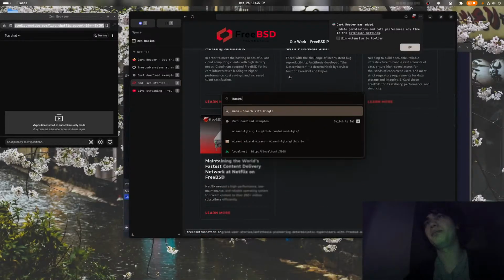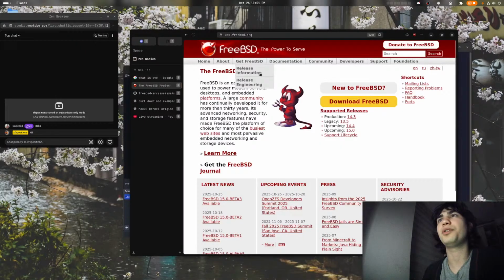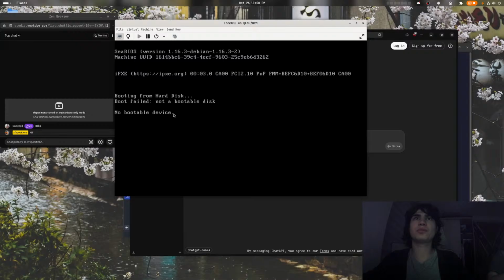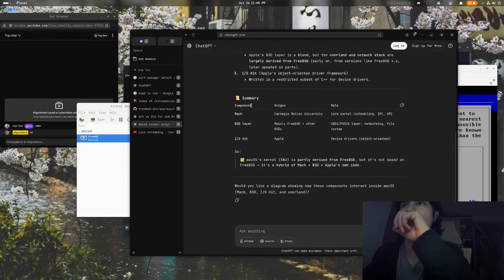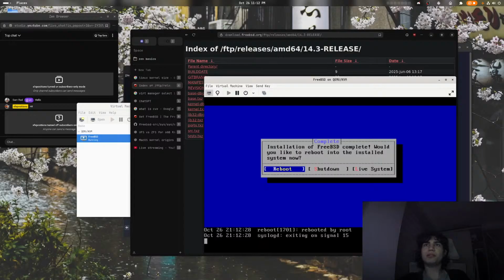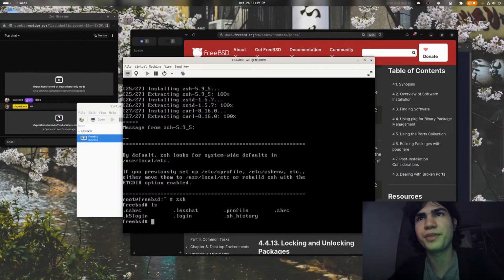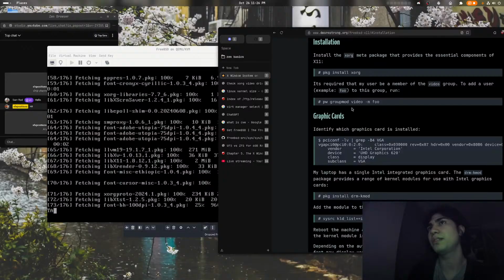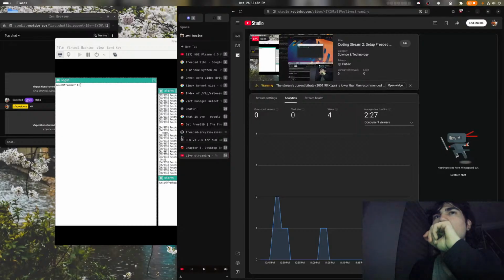Coding Stream 2: Setup Freebsd desktop